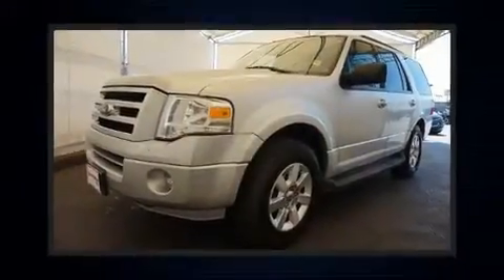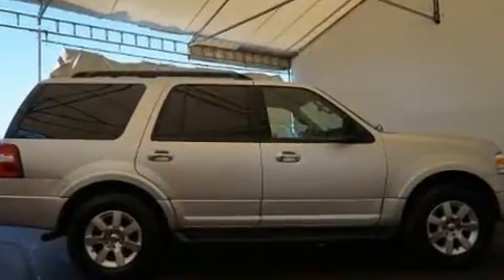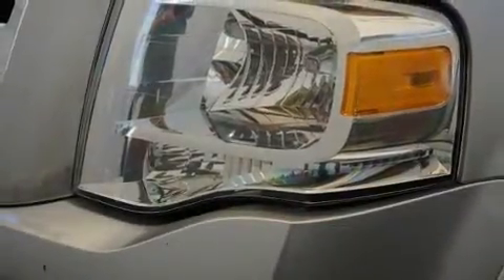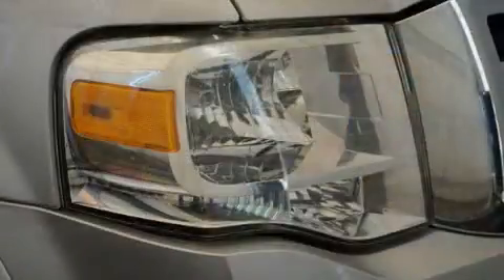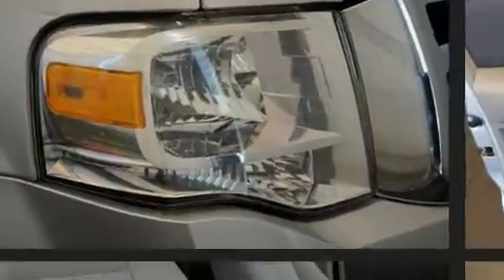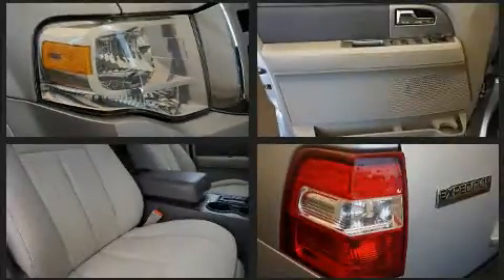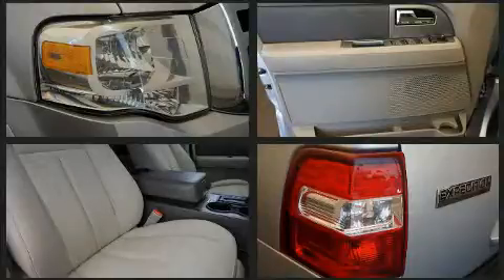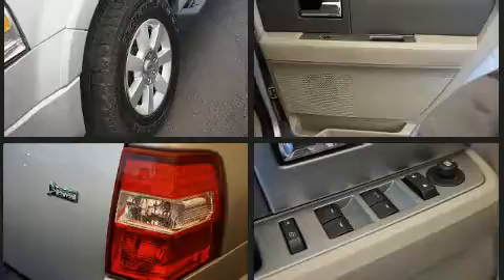2010 Ford Expedition in San Diego, CA 92111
Treat yourself to a test drive in the 2010 Ford Expedition. It features an automatic transmission, rear-wheel drive, and a powerful 8 cylinder engine. Top features include power windows, front and rear reading lights, a rear window wiper, an outside temperature display, power door mirrors and heated door mirrors, skid plates, a trailer hitch, and 1-touch window functionality. Audio features include a CD player with MP3 capability, and 6 speakers, enhancing the audio experience throughout the interior. Ford ensures the safety and security of its passengers with equipment such as: dual front impact airbags with occupant sensing airbag, head curtain airbags, traction control, brake assist, ignition disabling, and 4 wheel disc brakes with ABS. With electronic stability control supplementing mechanical systems, you'll maintain precise command of the roadway. It also arrives with a Carfax history report, providing you peace of mind with detailed information. Our team is professional, and we offer a no-pressure environment. We'd be happy to answer any questions that you may have. Stop by our dealership or give us a call for more information.